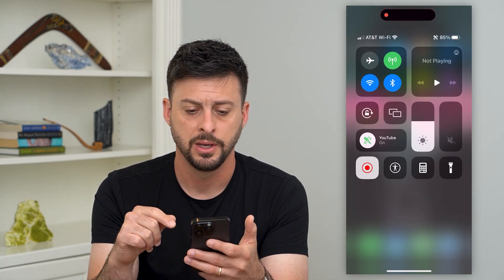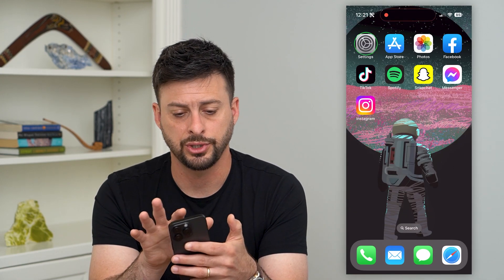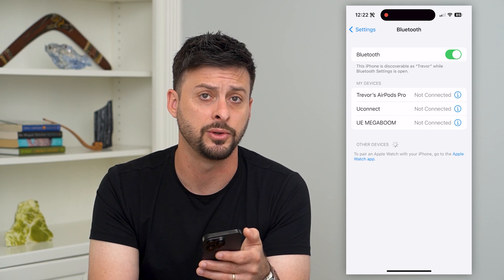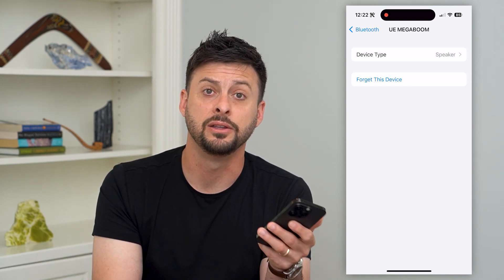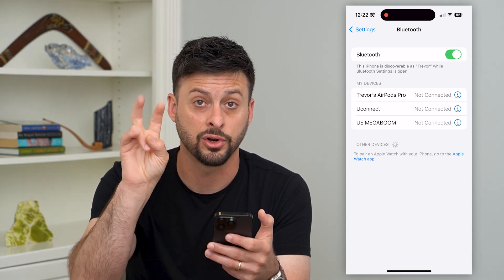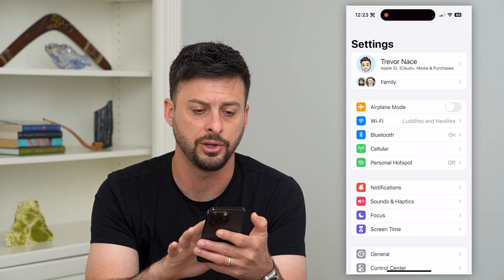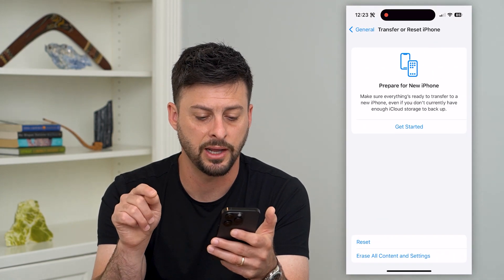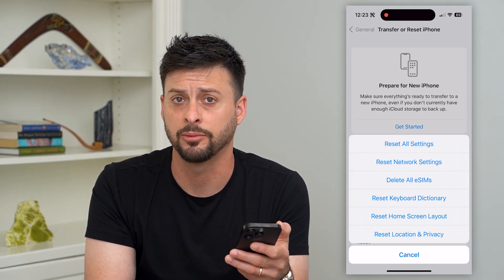How To Fix Bluetooth Not Working On iPhone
Let's fix your iPhone bluetooth if it's not working on your phone connecting to bluetooth devices.